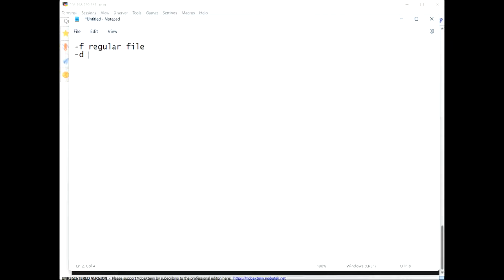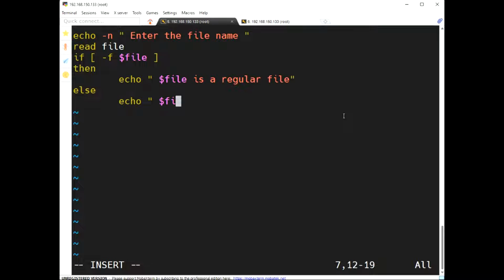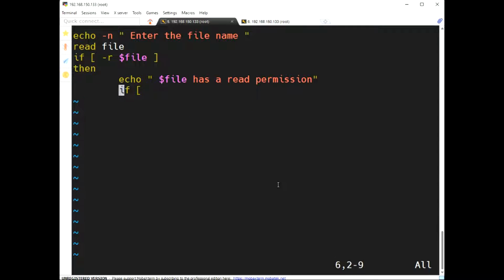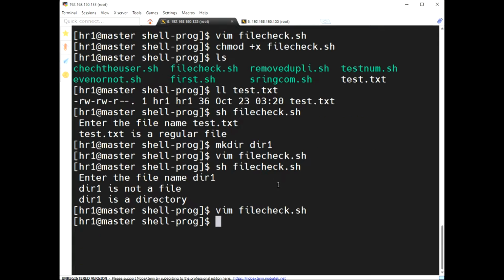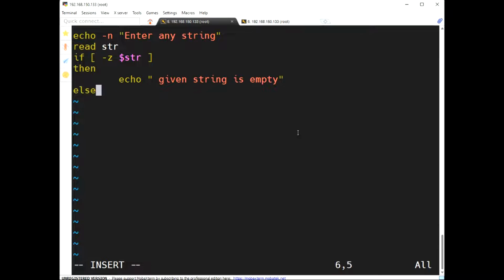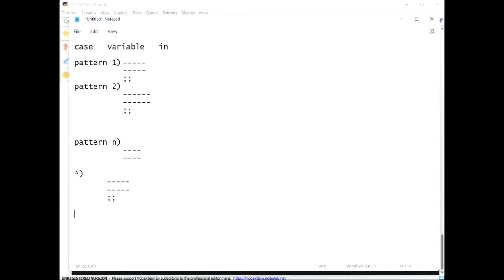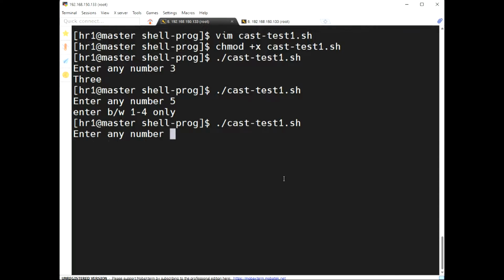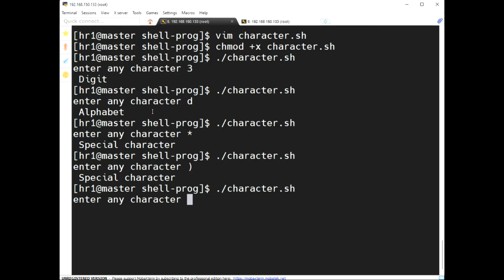Shell Scripting ( Part 3 )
In this video you can learn sample programs, File test commands, string test commands, case statement.